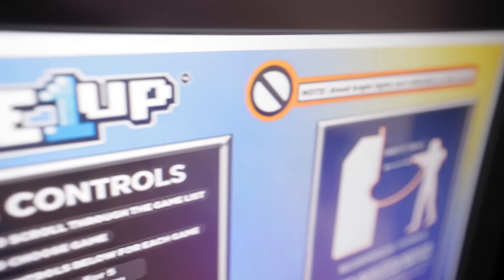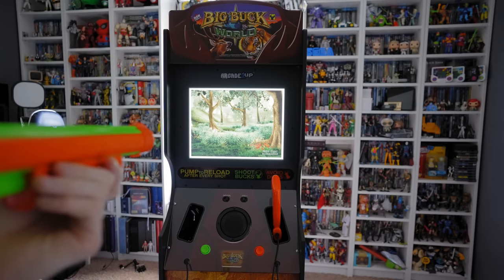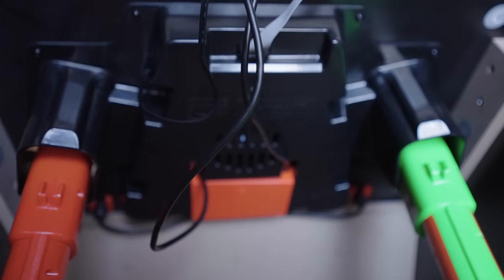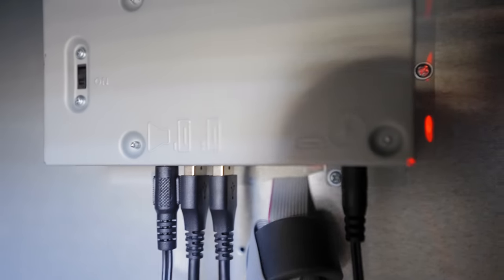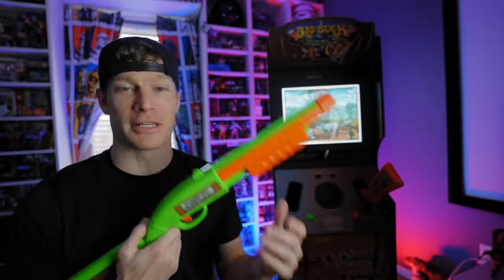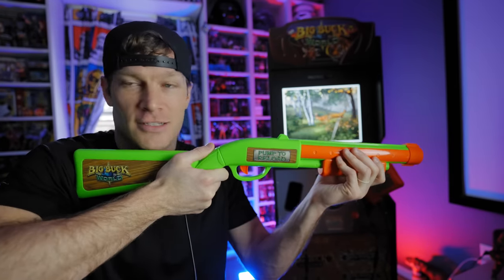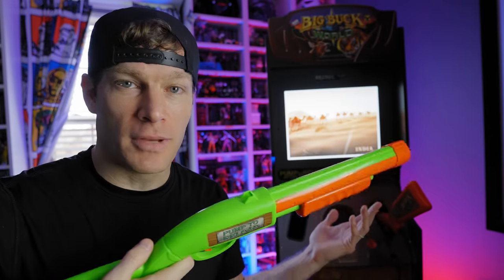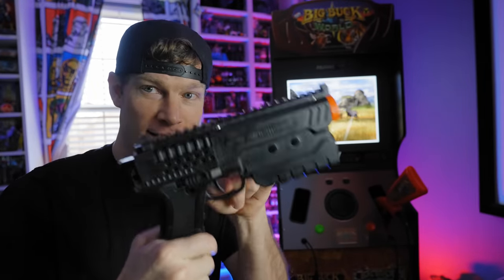Arcade1Up Big Buck World Review!